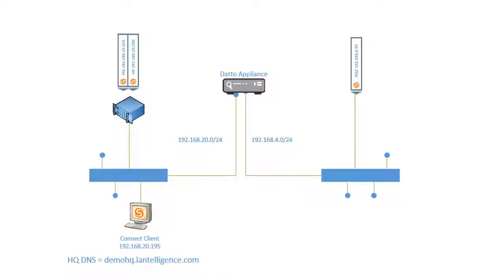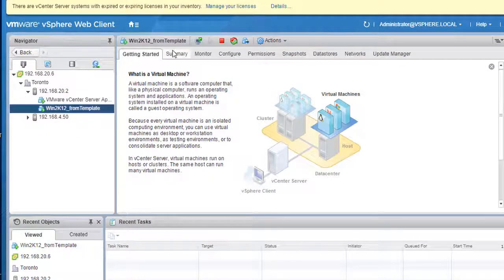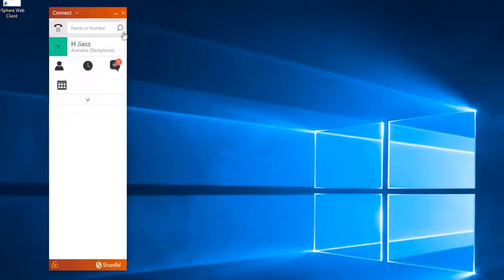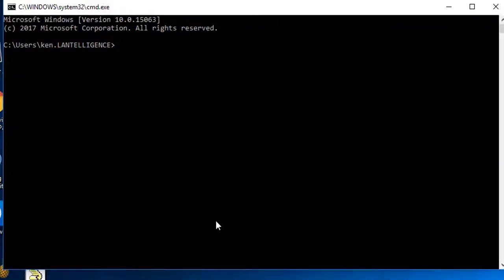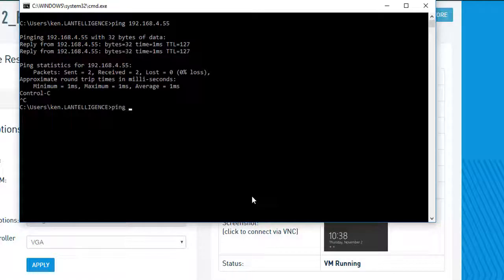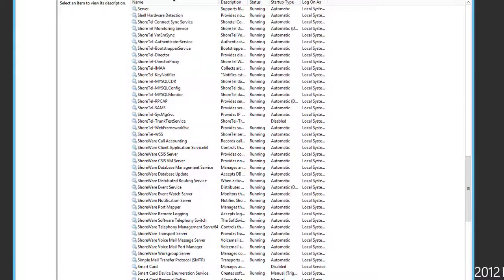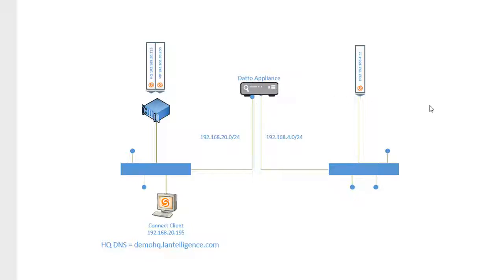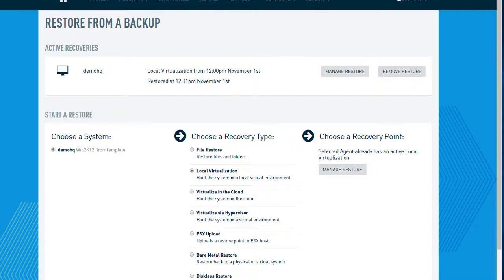Using Datto to Provide a Redundant HQ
See in this video how a down ShoreTel HQ server can be restored to a second IP address and be working system in under 10 mins utilizing the Datto Continuity Appliance.